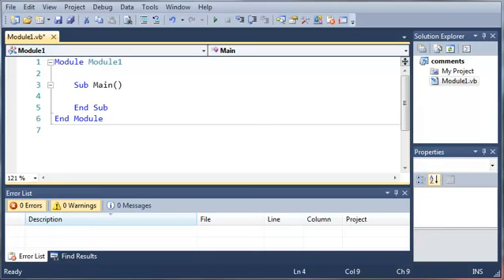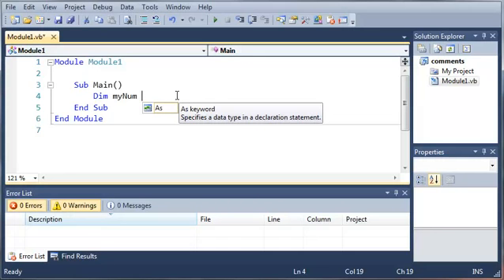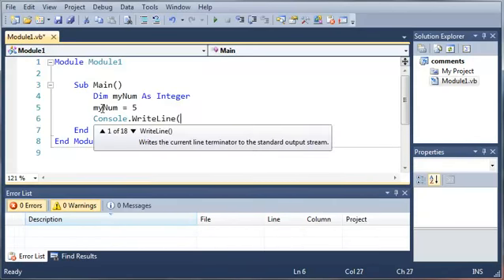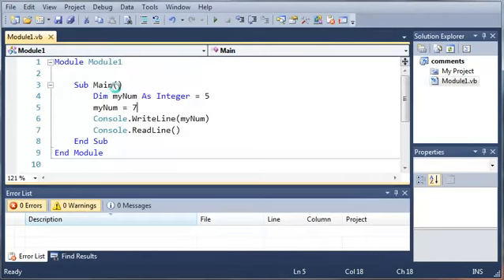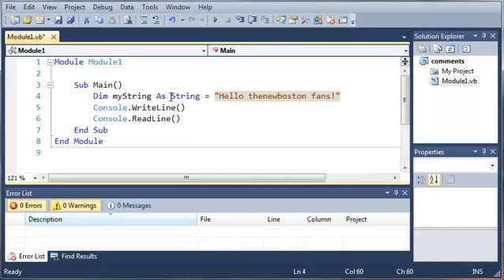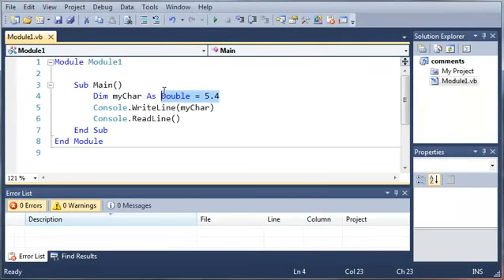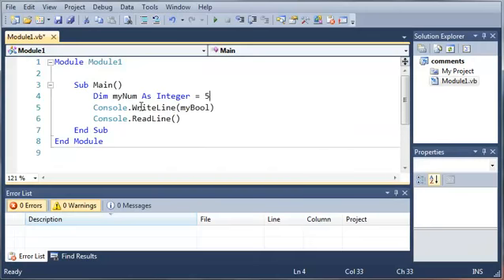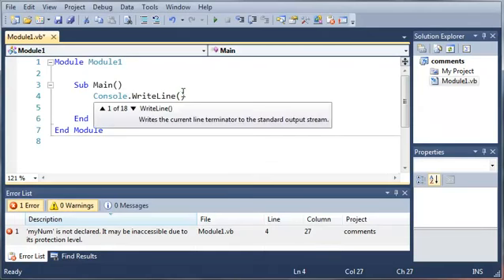Visual Basic - 8 - Variables